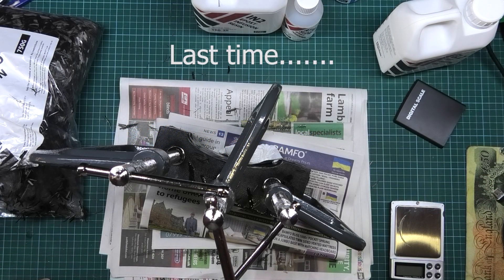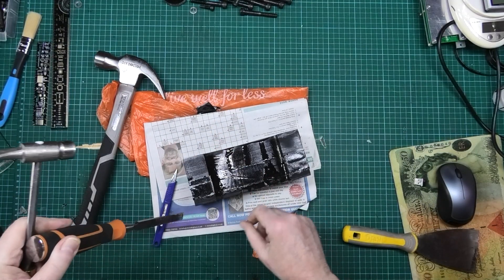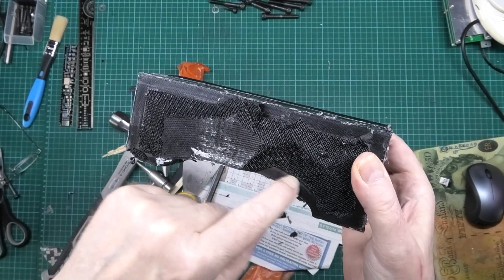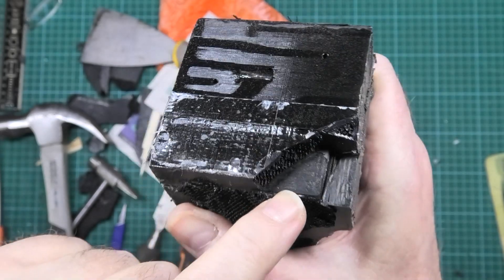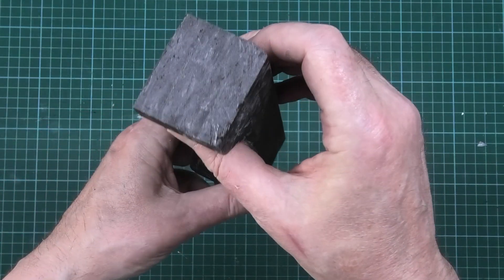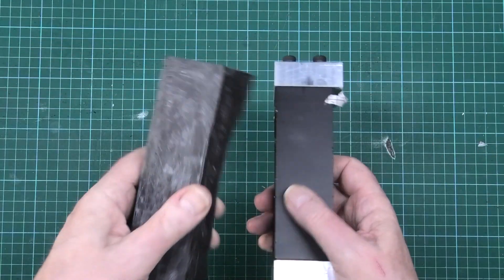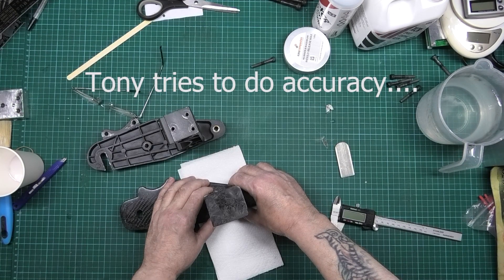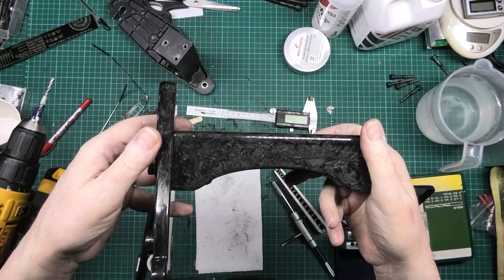🔴 EXTREMELY POWERFUL E-SCOOTER BUILD part 19 - Carbon fibre swinging arm cross brace demoulding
Sorry there was no video last week and I'm sorry for not replying to comments, I had the dreaded 4 letter word starting with C.
I'm still not right but I'll be back to normal soon 😊

I've decided that I'm using most of the opportunities that carbon fibre production offers. I made the left swing(ing) arm this time and then I'll do the cross brace and then the right swing(ing) arm. After that, who knows!

Please note: This thing is far from finished. I'm not simply putting a giant motor on the back and taking it out, this is a Tony build, I have a lot planned for it and I should have it ready for the Summer.